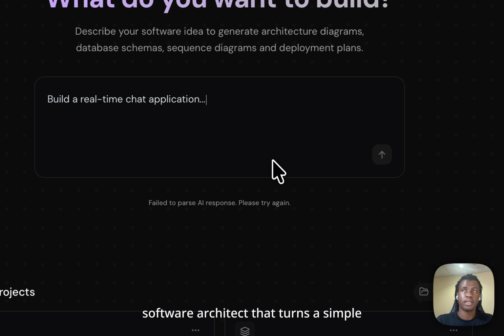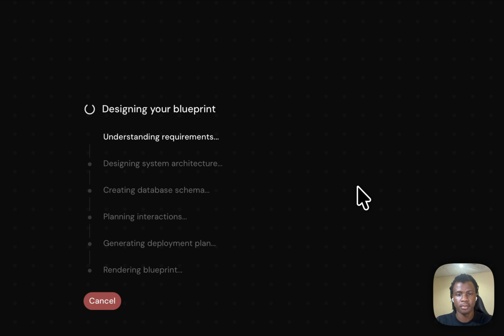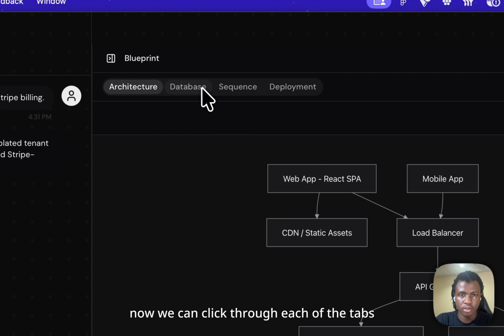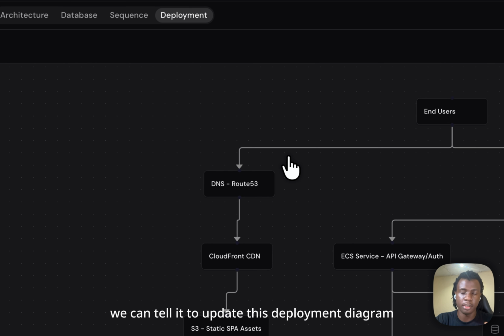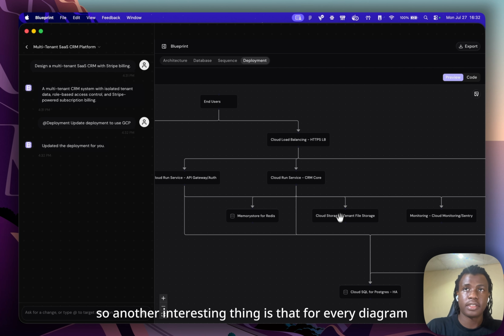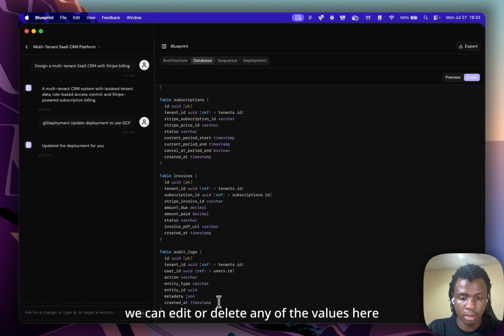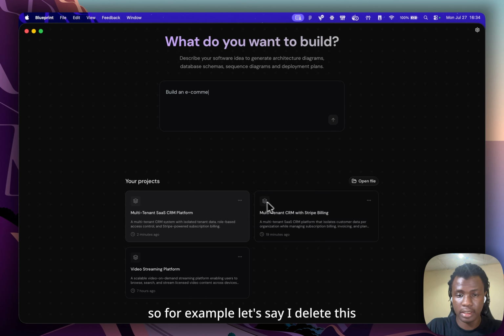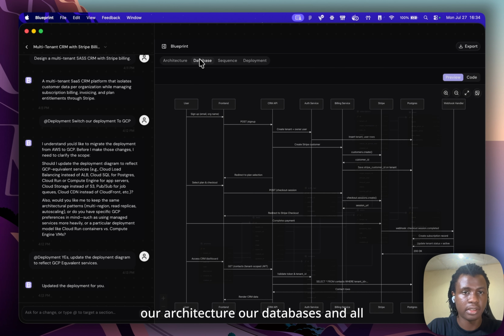Blueprint - AI Software Architect | Glaze Awards 2026 Submission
Blueprint is an AI-powered software architect that transforms ideas into production-ready software blueprints. Generate interactive system architecture, database schemas, sequence diagrams, and deployment plans from a single prompt, then refine your design through natural conversation.

Built for the Glaze Awards 2026